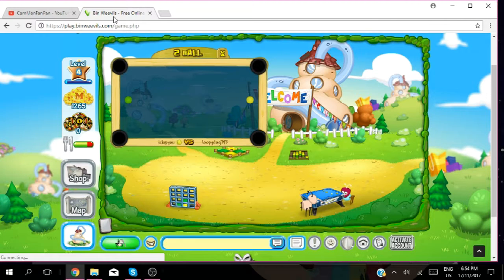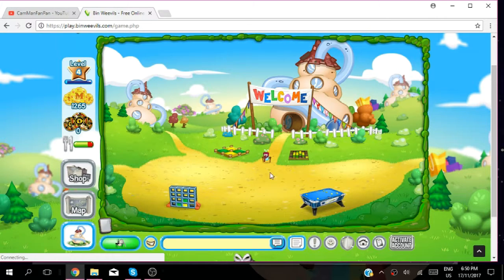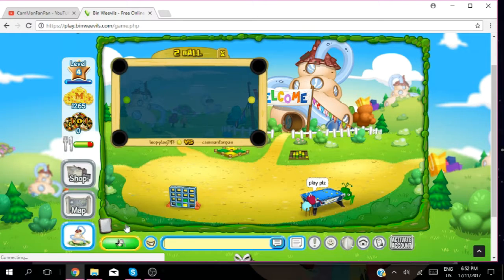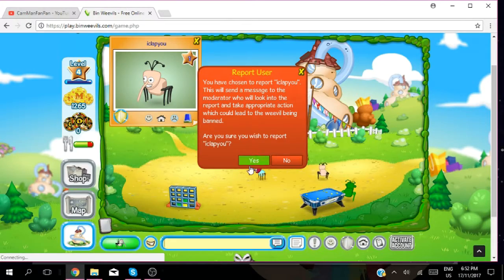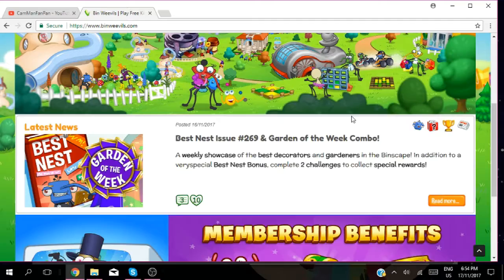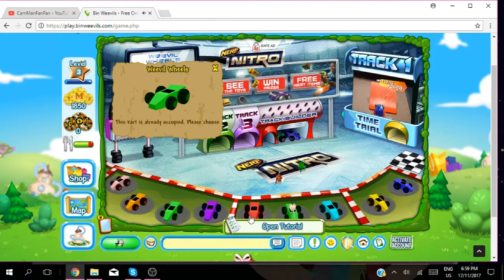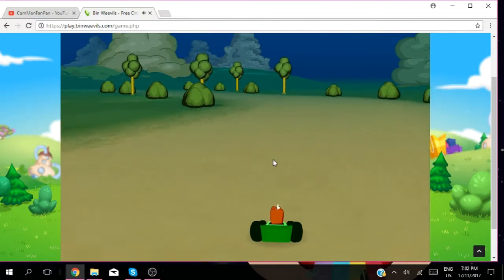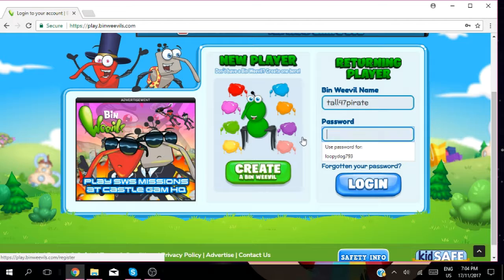OMG!He did not say this...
BIN WEEVILS IS LIFE